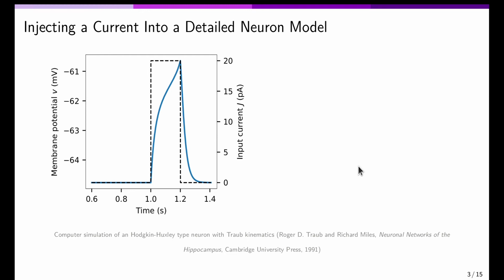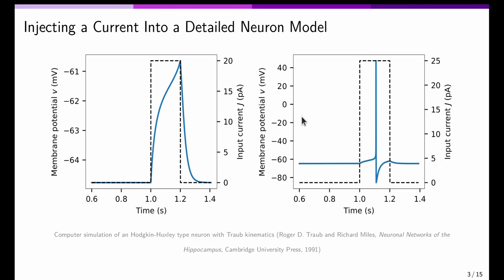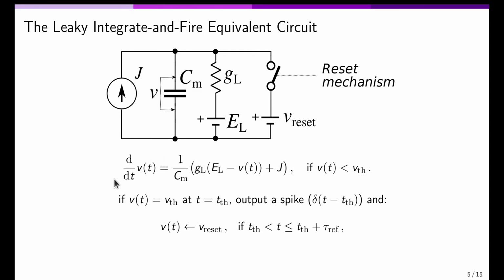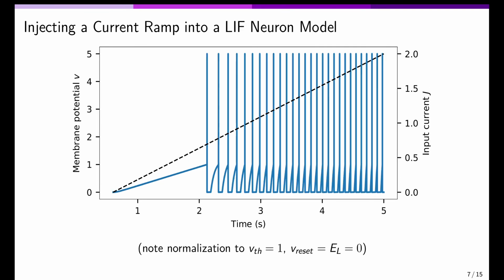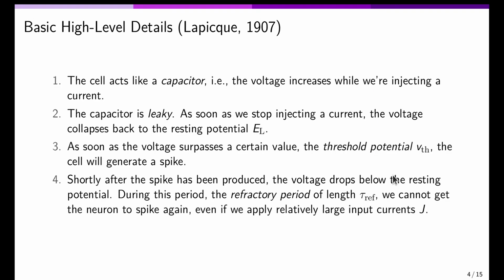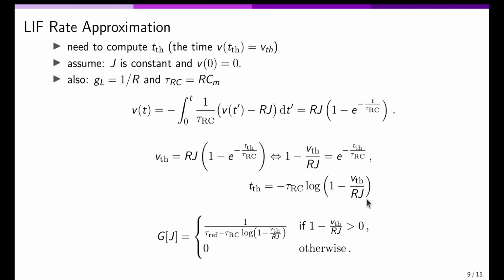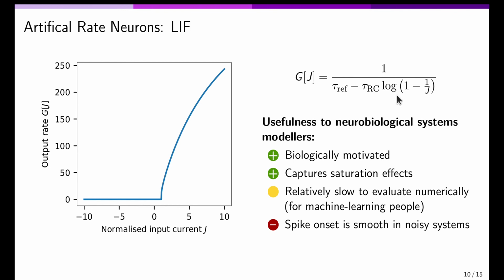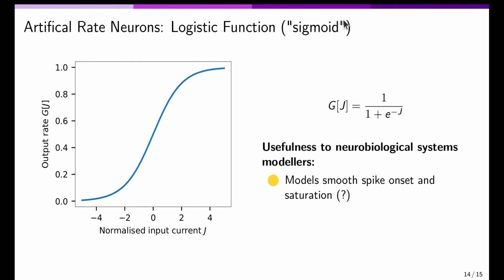SYDE556 F21 Lecture 02 Neurons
Lecture 2: Neurons